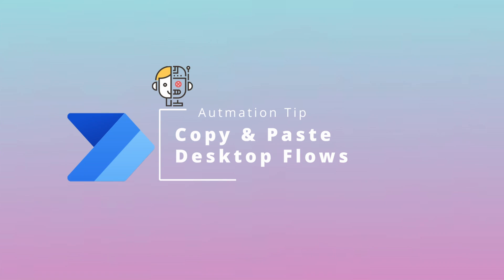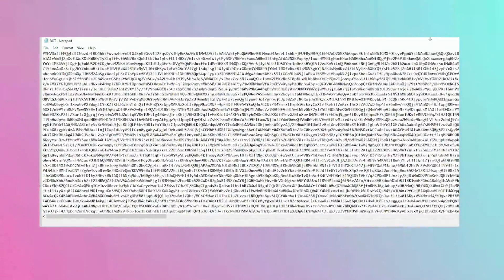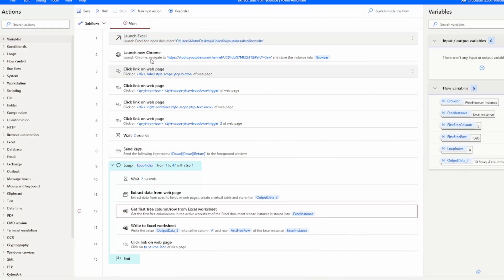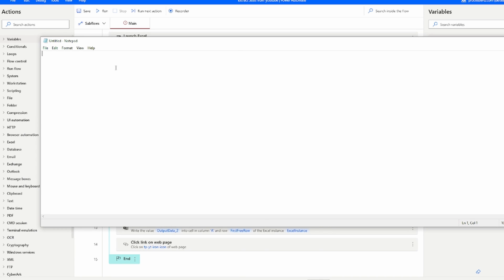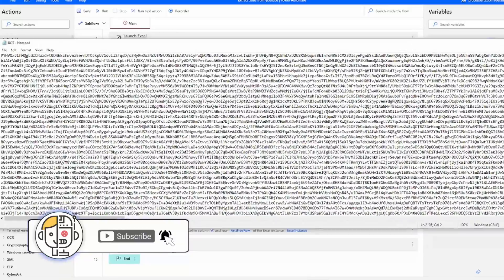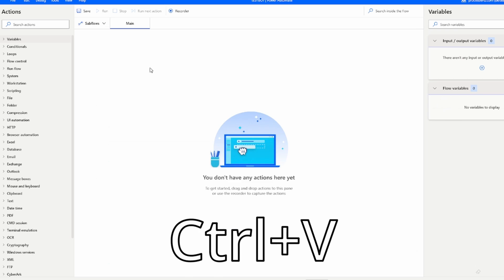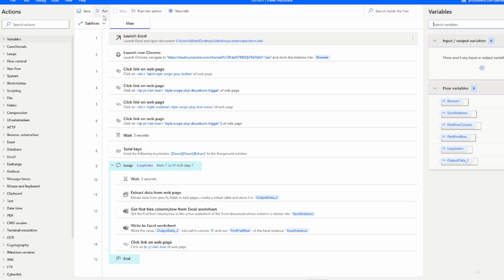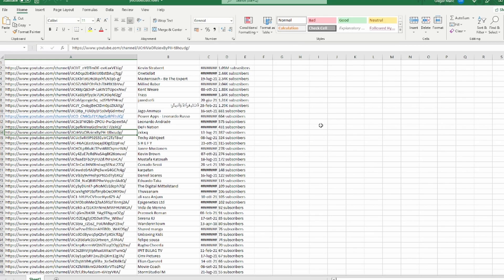How to Share Your Microsoft Power Automate Desktop Flows EASY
In today's video, you will learn how to transfer your Power to automate the desktop process without having admin rights to use the export feature on flow.